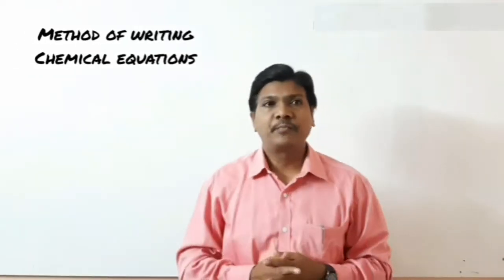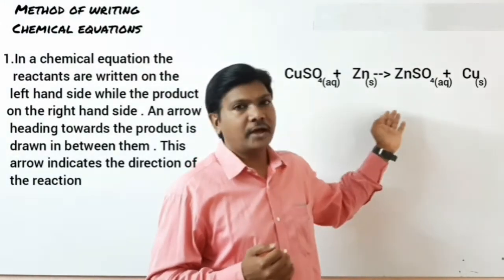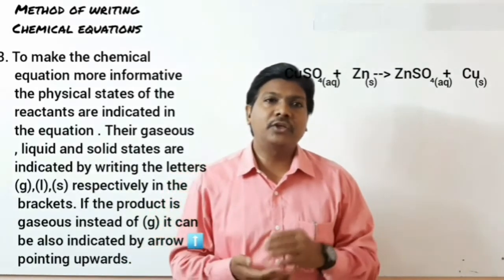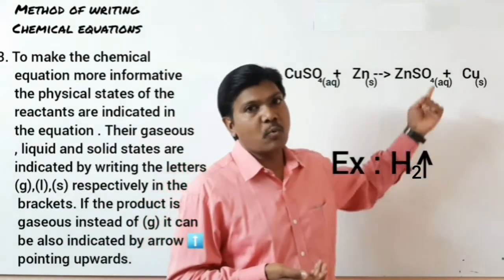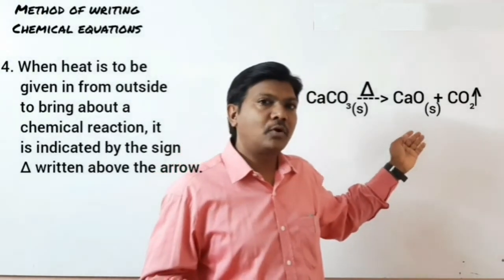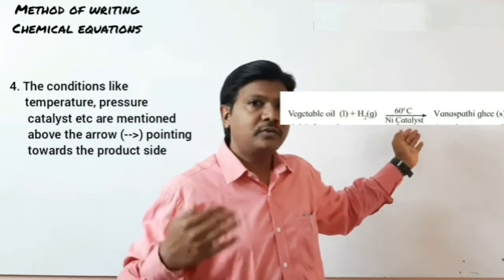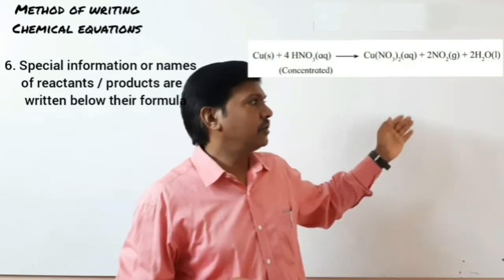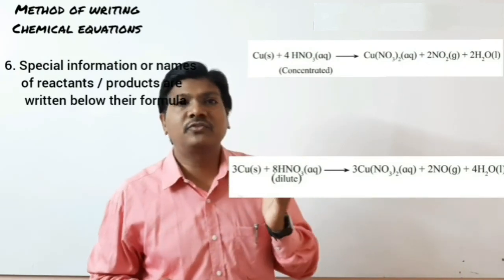Science 1, Chapter 3 (Chemical reactions and equations)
Method of writing chemical equations.